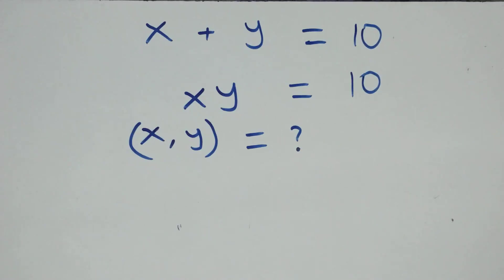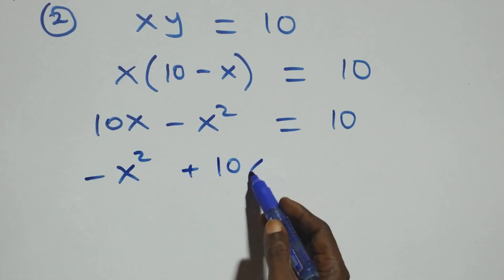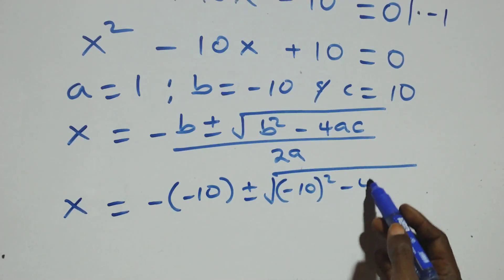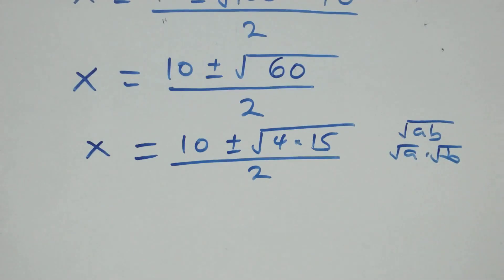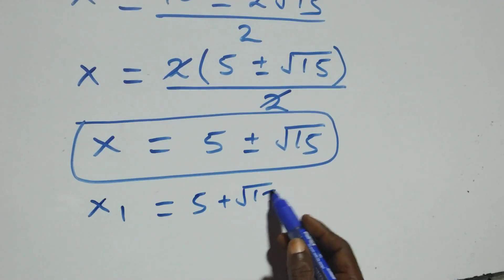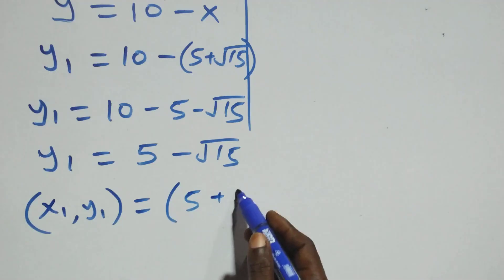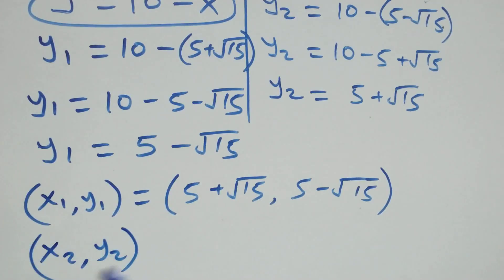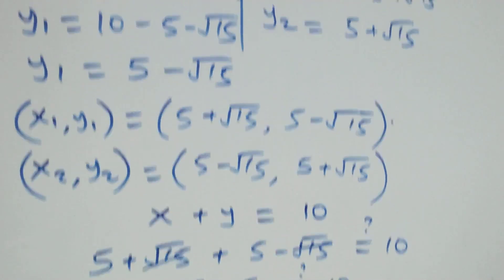Germany | Can you solve this? | Math Olympiad